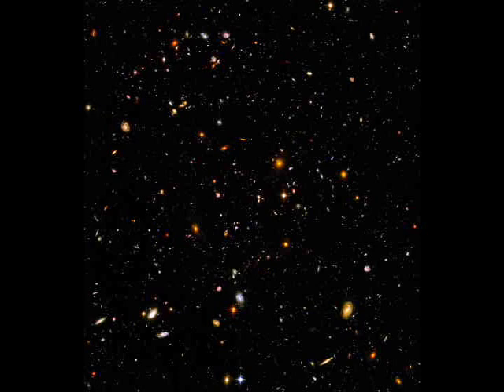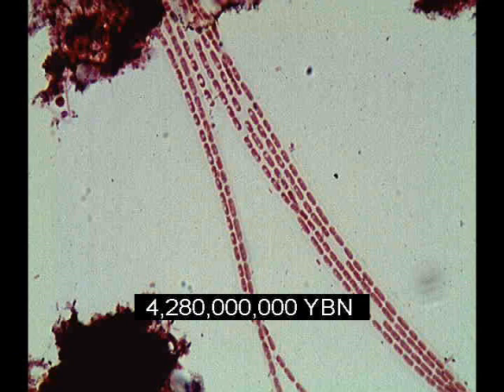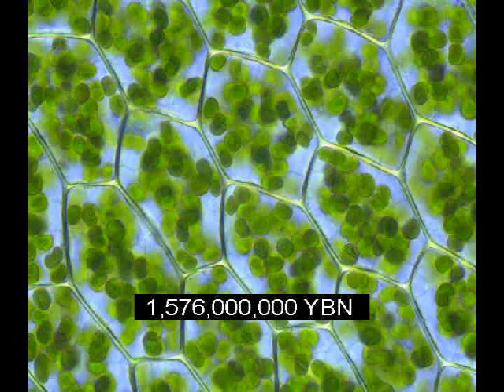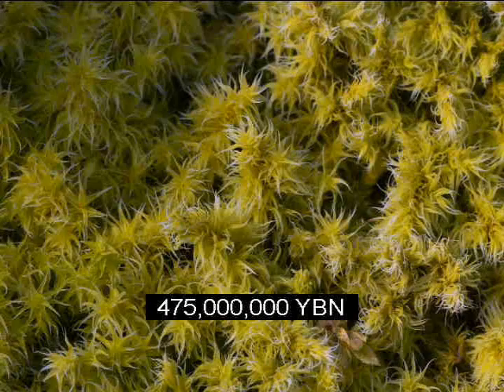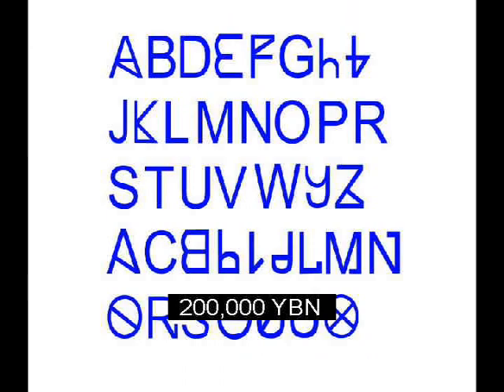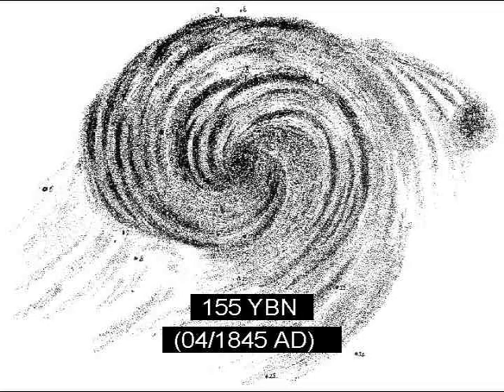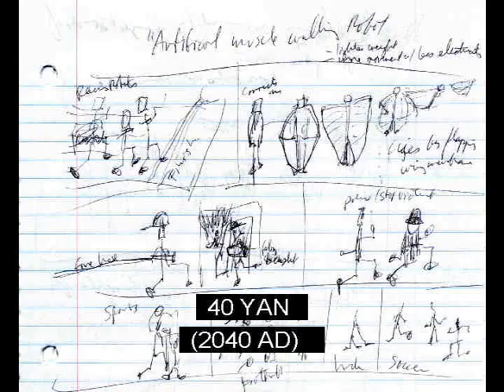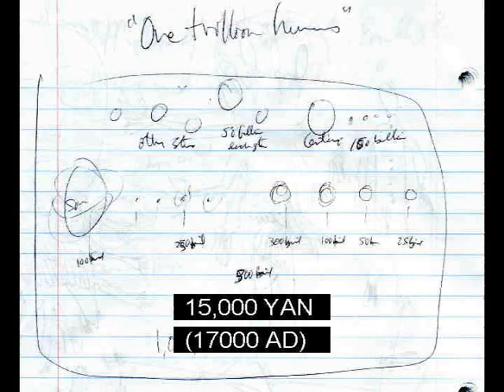Universe, Life, Science, Future (10 minutes, version 1.0.1) NOT LATEST VERSION